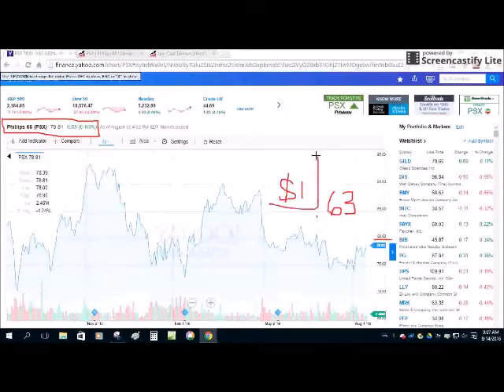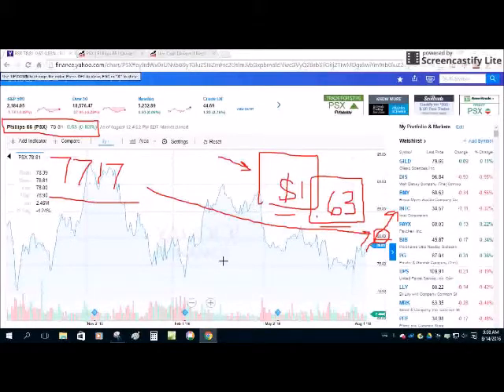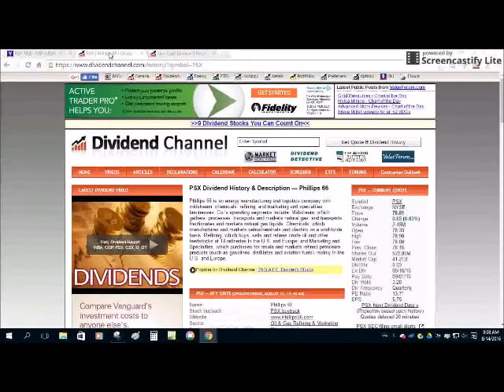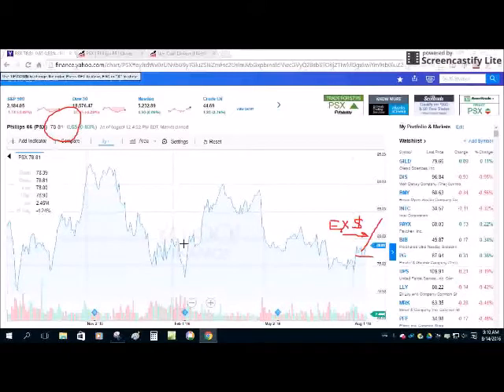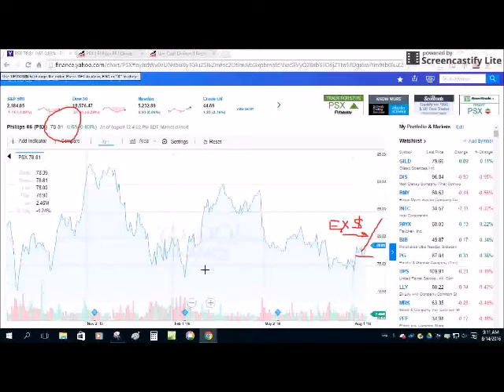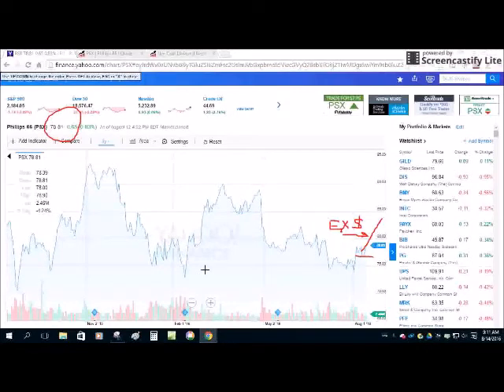Covered Call Training - How to Capture the Dividend for increased INCOME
Learn how I make money writing covered calls month after month after month. Although it can seem confusing, its really not. Watch this video to begin your education on how easy it is to generate a monthly income writing covered calls on the stocks you own. In this video I show you how I benefit by Capturing the Dividend while writing a Covered Call increasing my profit and downside pretection. Good luck | coveredcallclub.com c2016